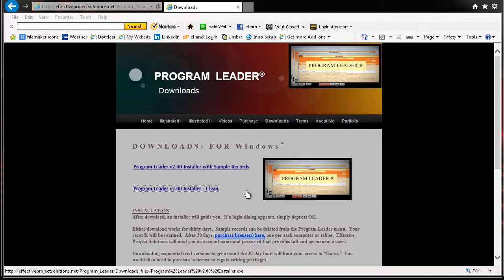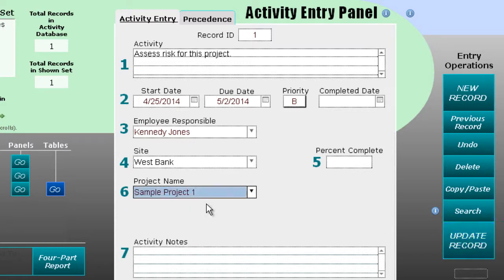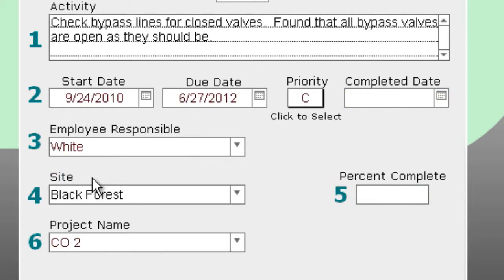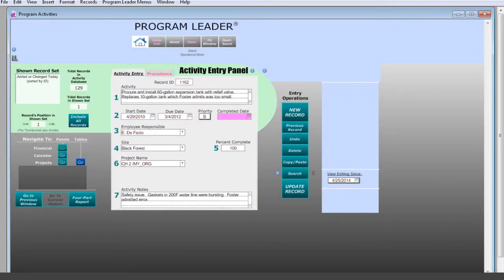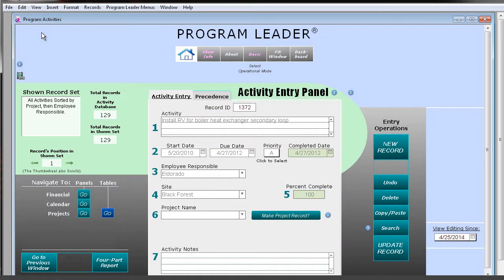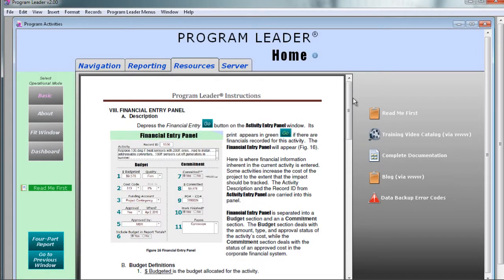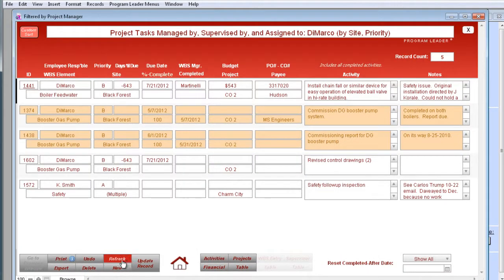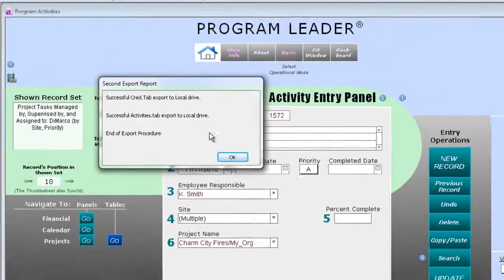Program Leader®: The Basic Mode for the Beginner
This leads the first-time user into high-level functionality with the Basic Mode.  The user will learn to enter and edit activities, projects, financials, and make reports.  Go to http:/effectiveprojectsolutions.net and download Program Leader.